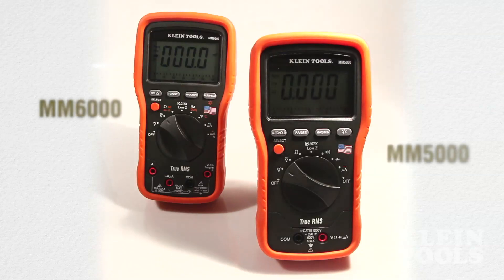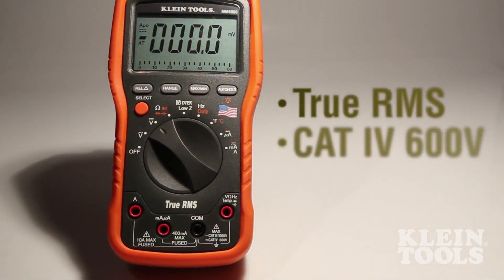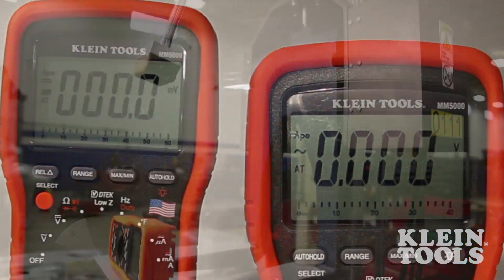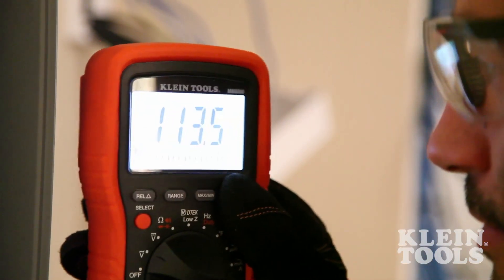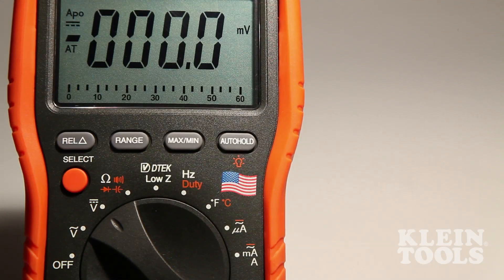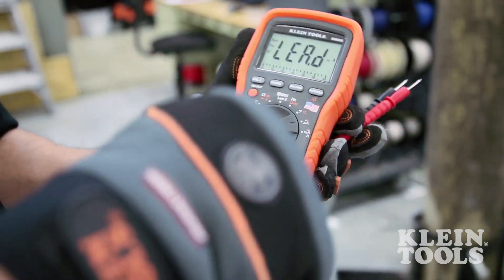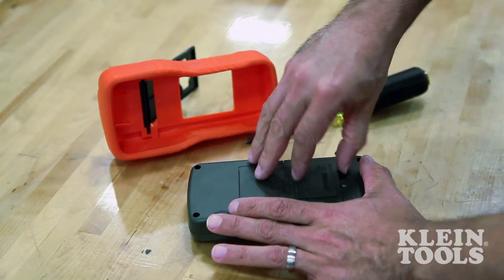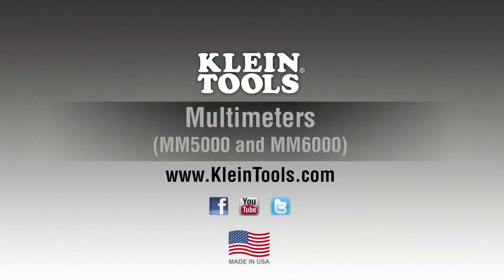Klein Tools MM5000 and MM6000 Multimeters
The new made in the USA MM5000 and MM6000 multimeters are True RMS professional meters that provide more accurate readings for all signals These meters were developed to withstand daily wear and tear on the job site. The meters are built to endure a ten foot drop and include a raised rubber boot for increased display protection.